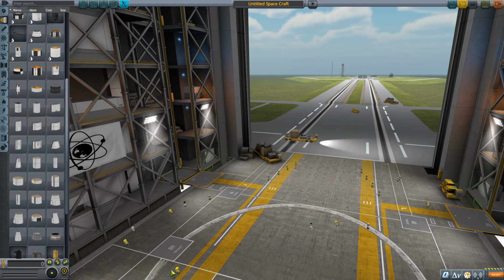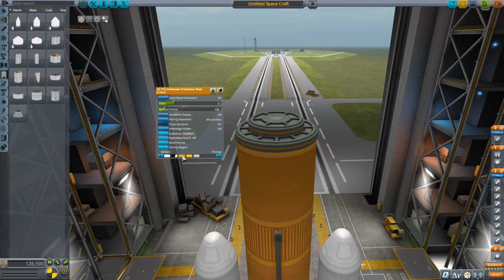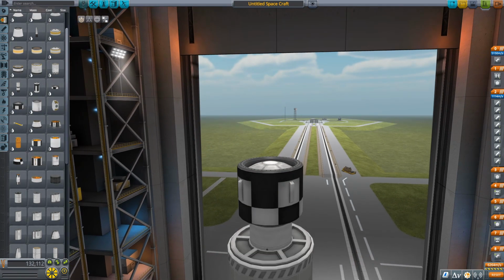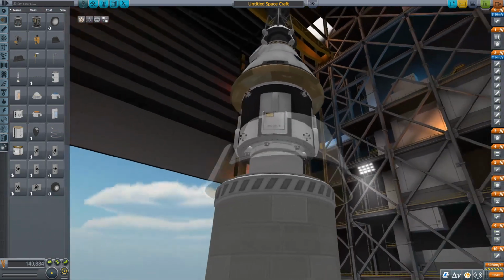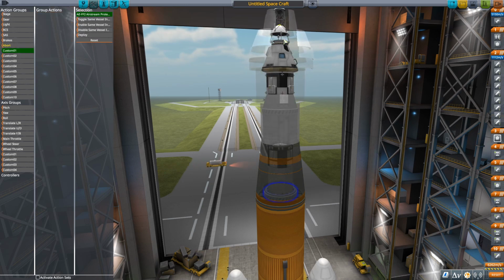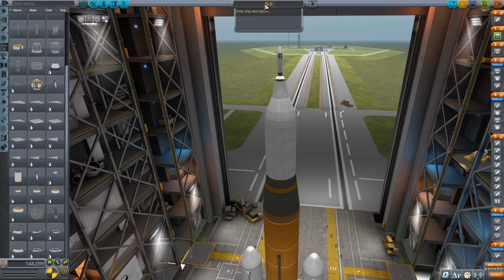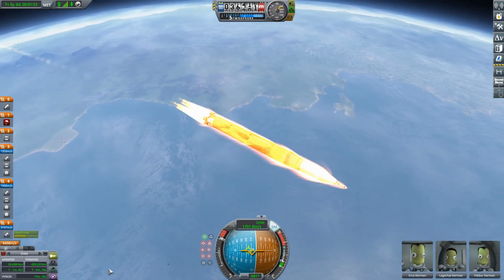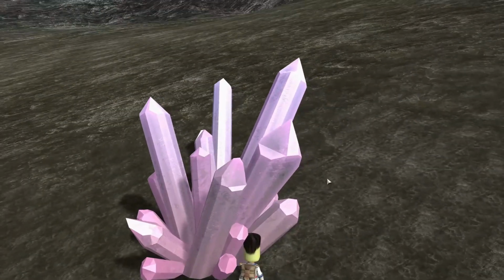KSP Tutorial: How to Build A STOCK SLS and Orion! 1.11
hope you find the tutorial helpful!

mods used: Environmental Visual Enhancements, Astronomers Visual Pack, Distant Object Enhancer and Scatterer